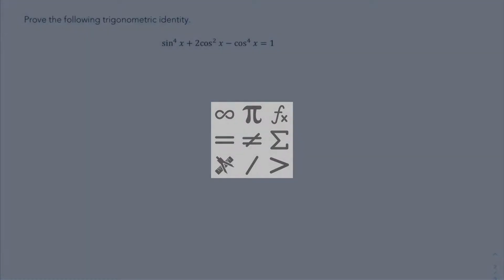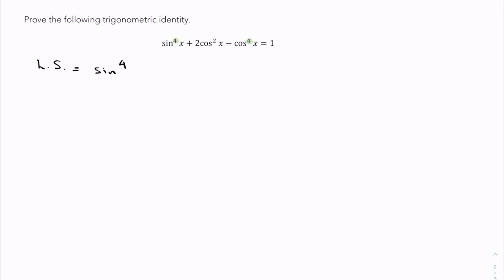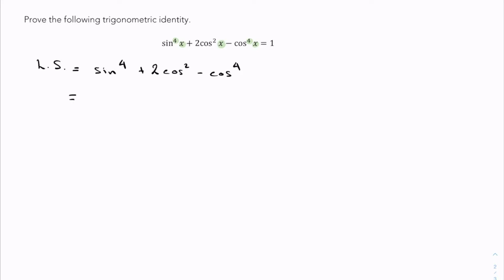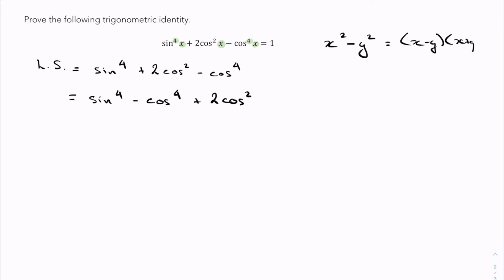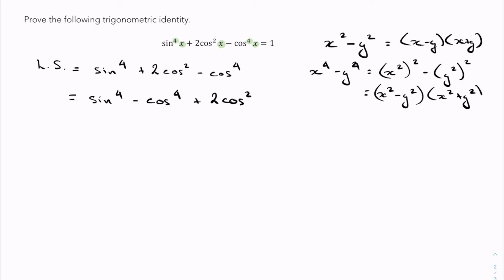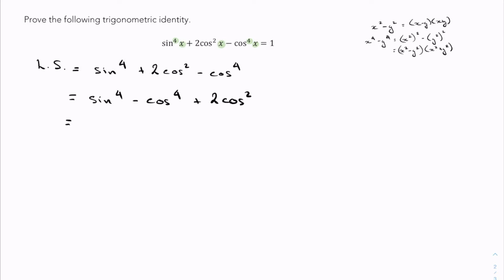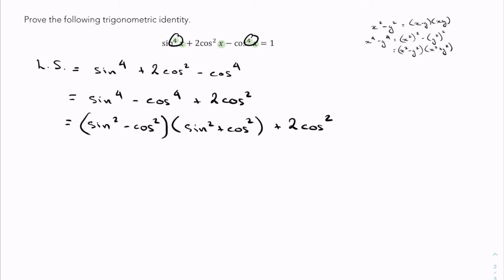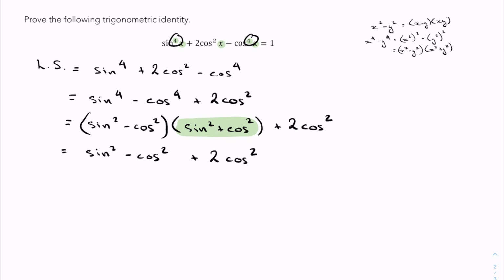Trigonometric Identity Proofs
One proof of a moderately difficult trigonometric identity.